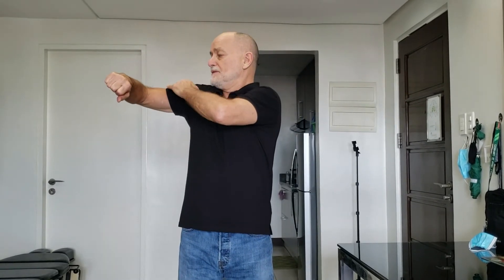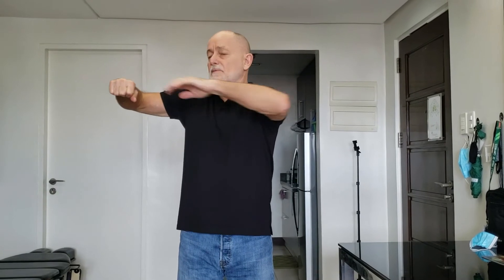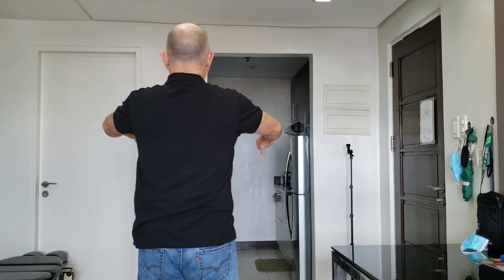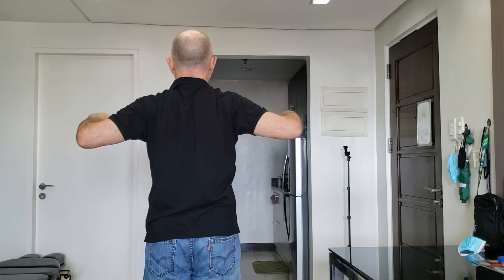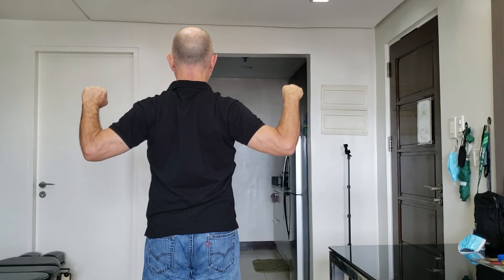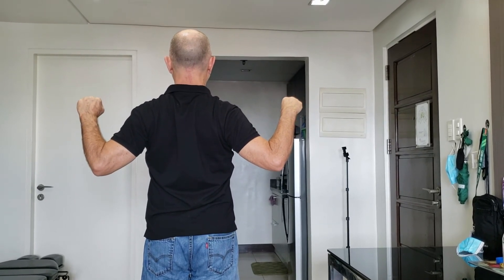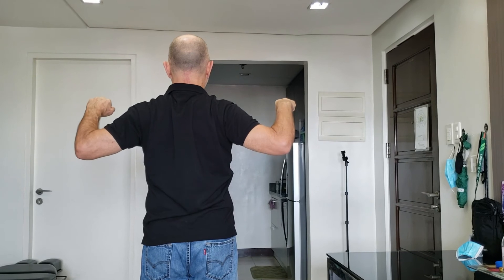Lose the Slump! Easy Upper Back Exercise!!!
In this 2 Minute Video, I demonstrate an easy exercise to improve your posture and strengthen your upper back!